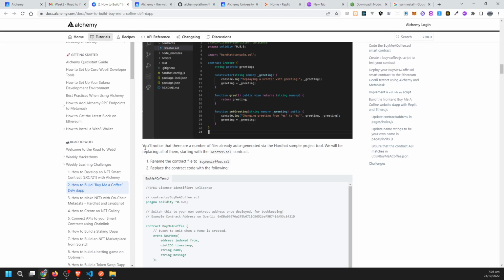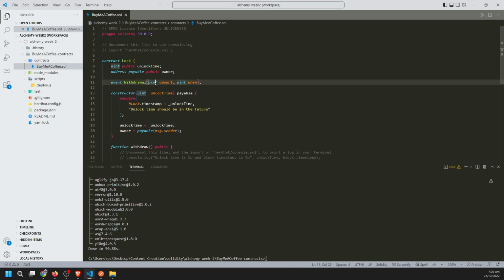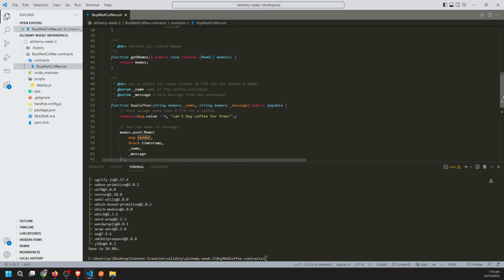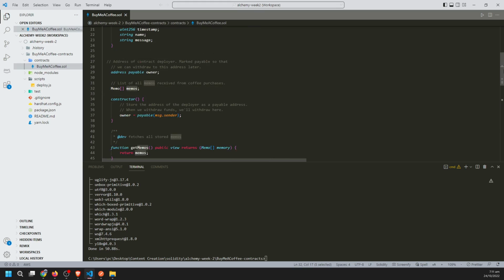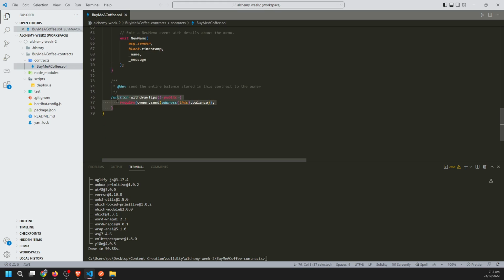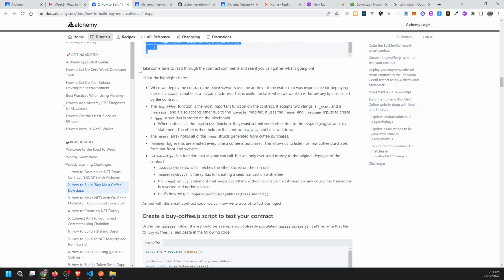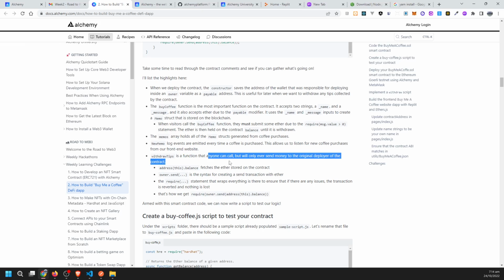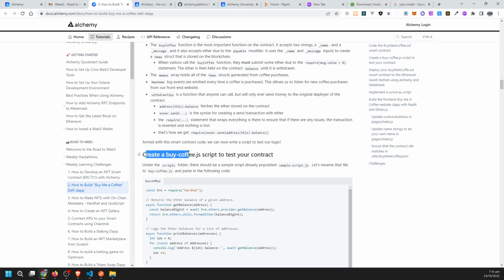How to Build "Buy Me a Coffee" DeFi dapp - Week 2 - Part 4